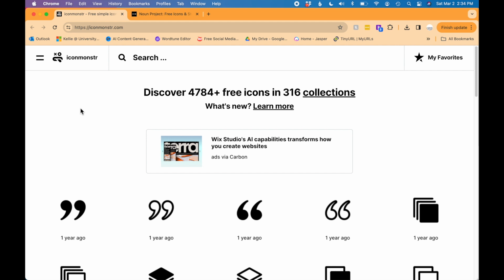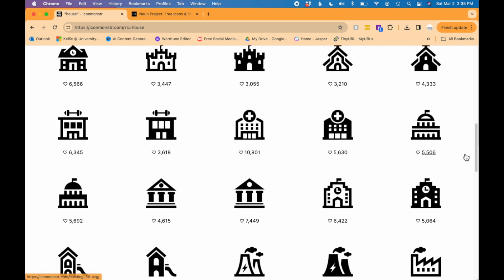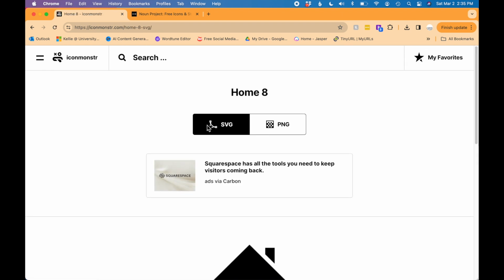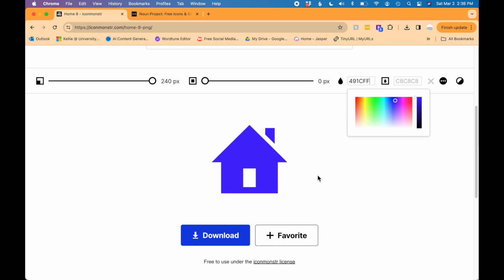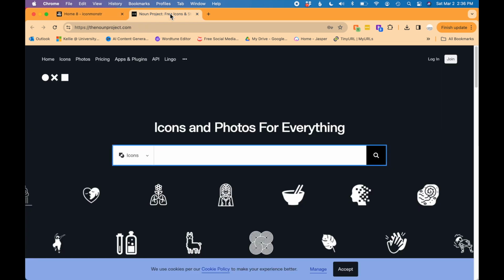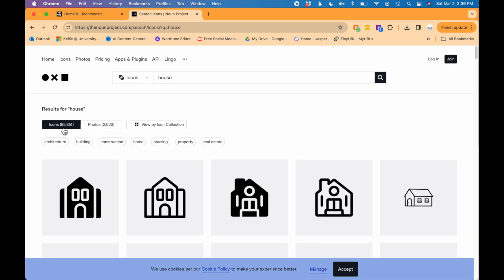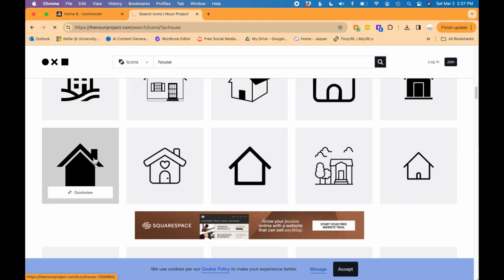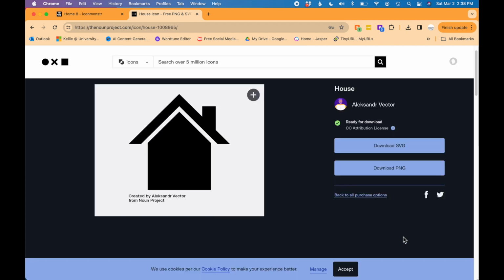Where to Download Free Icons for Design Projects | SVG & PNG Resources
Looking for free, high-quality icons to use in your designs? In this quick tutorial, I walk through my two favorite websites for downloading free icons. Learn how to search, customize colors with hex codes, and download icons in both SVG (vector) and PNG formats for your design, web, or content creation projects. Great for graphic designers, marketers, Canva users, UI/UX designers, and anyone creating visual content.

► IconMonstr — clean, minimal, no-sign-up icons
► The Noun Project — massive icon library with detailed options

🎨 Tools Covered:
• Free SVG and PNG icons
• How to colorize icons using hex codes
• Licensing tips and sign-up requirements
• When to use simple vs. detailed icons

💡 CONTENTS
00:00 - Introduction
00:05 - Icons - iconmonstr.com
00:47 - Icons - thenounproject.com

 👋 ABOUT ME
I'm Kellie Crye Ward — a graphic and web designer with 20+ years of experience helping brands stand out with smart, intentional design. I make complex design tools like Adobe and Canva feel simple and approachable.

Through CryeStudio, I teach creative business owners and aspiring designers how to confidently create logos, marketing materials, and digital products — without overwhelm.